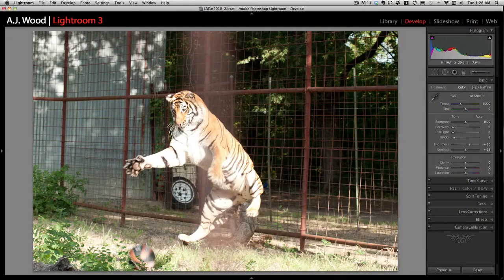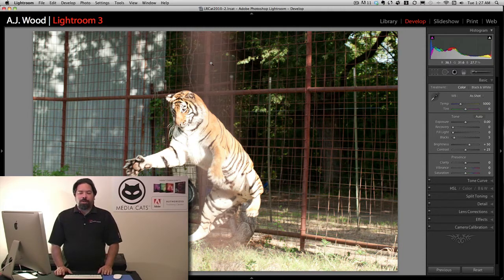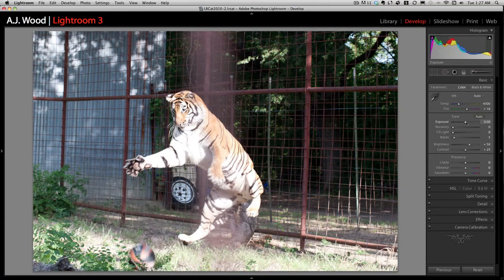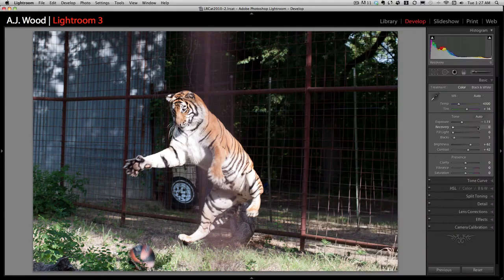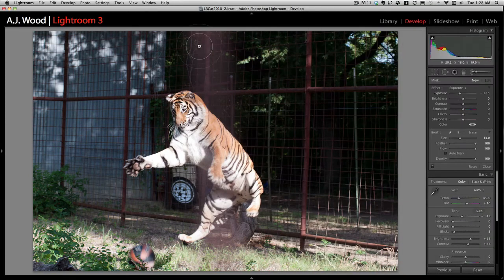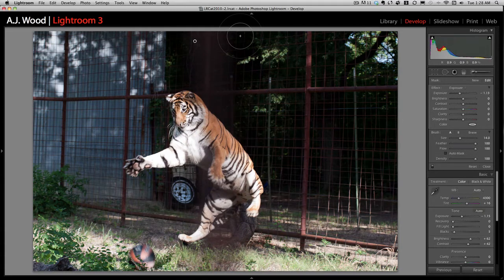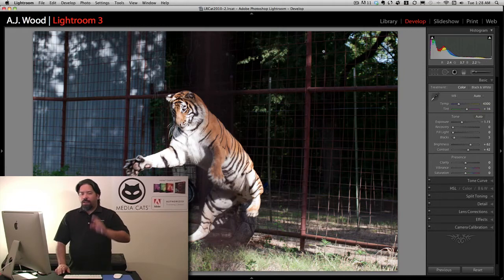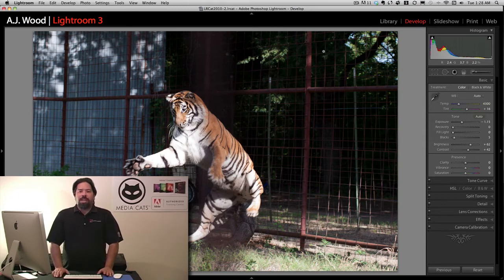Adobe Lightroom 3 - Fix a Tiger Photo - Part 1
In part 1, A.J. demonstrates prepping an image for extraction in Lightroom 3. Next week in part 2, A.J. takes the image into Photoshop to mask.